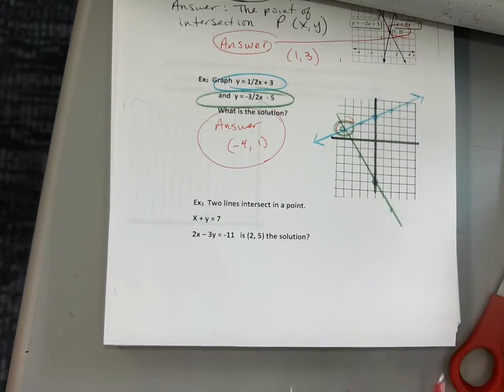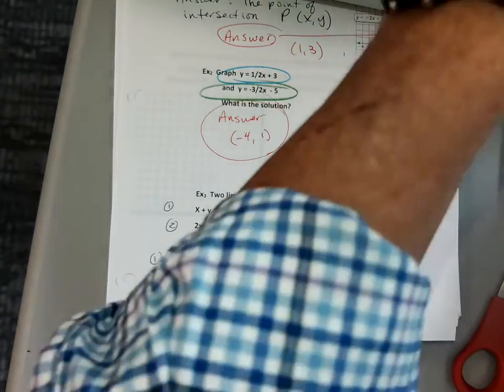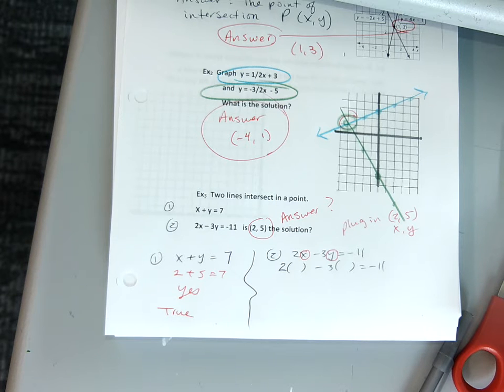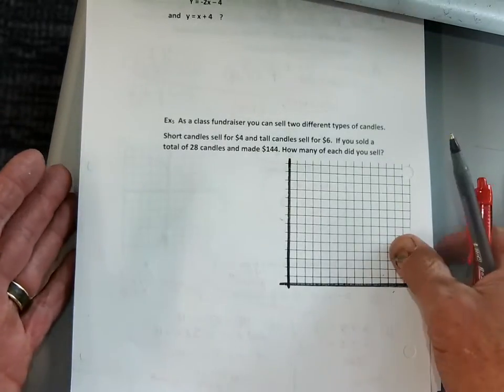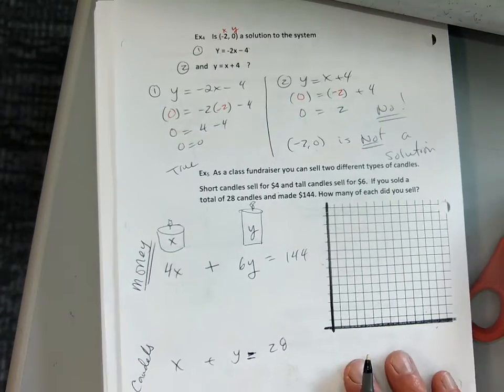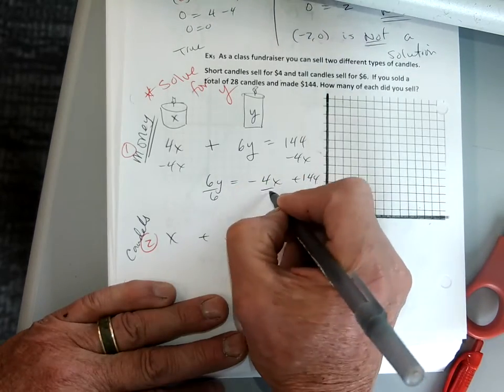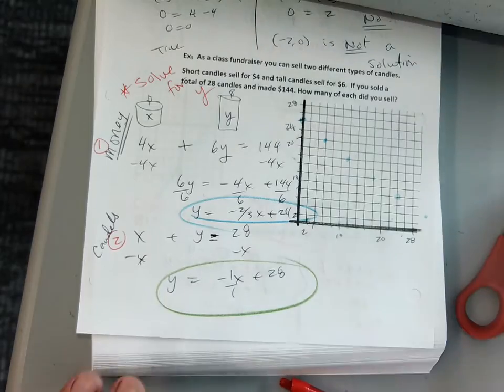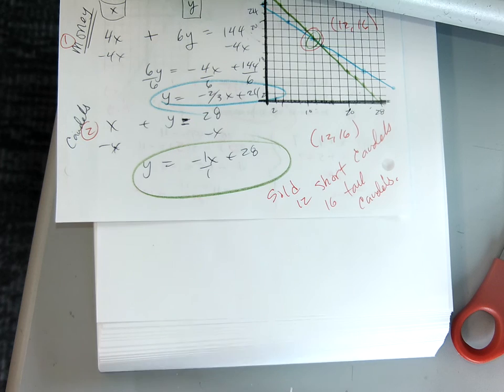Alg 5 1